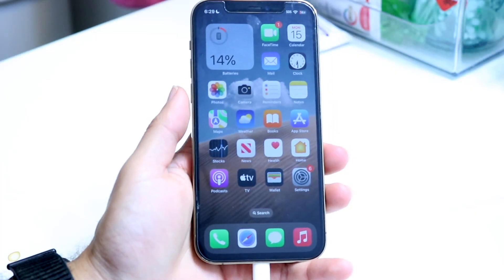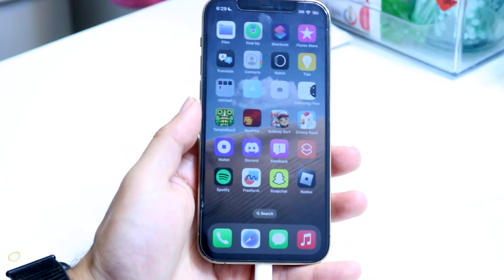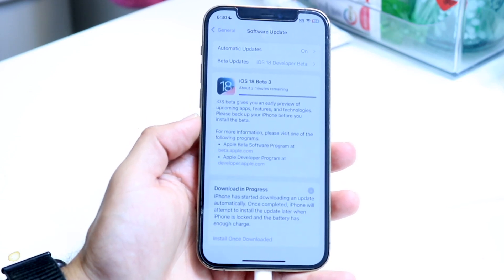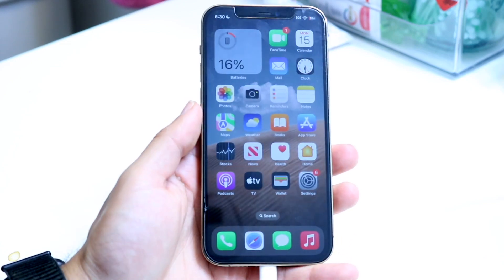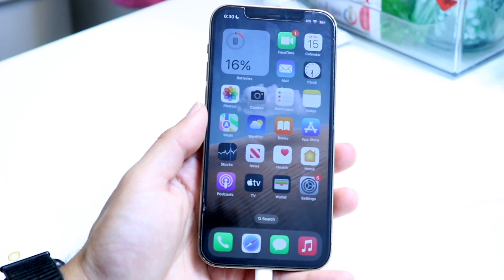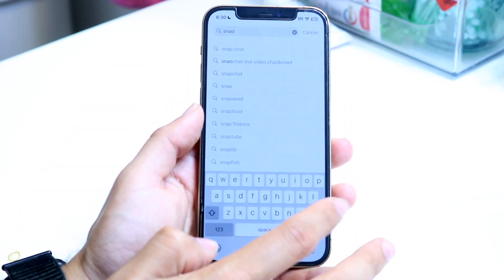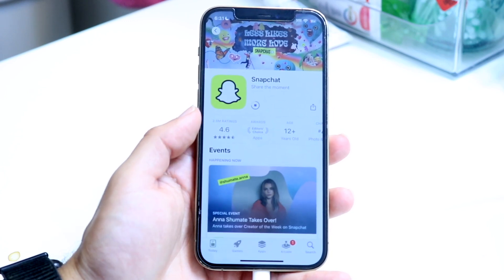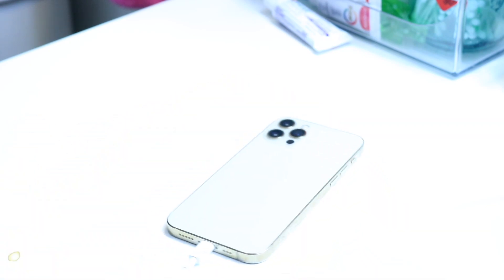How To FIX Apps Overheating iPhone! (2024)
Here is exactly How To FIX Apps Overheating iPhone! (2024)